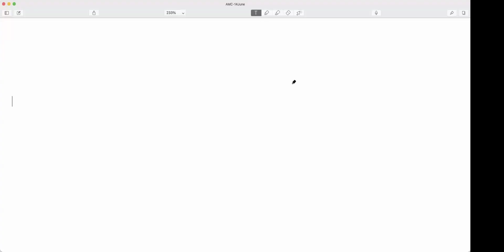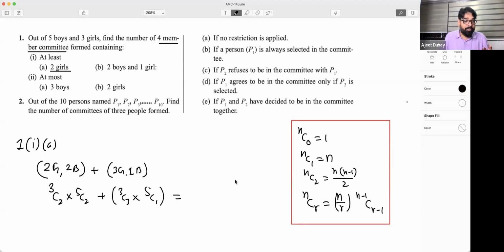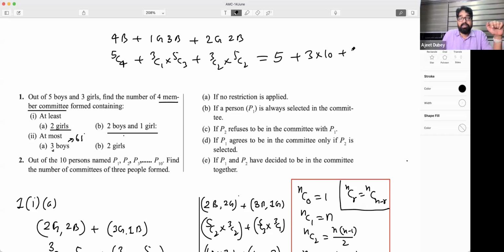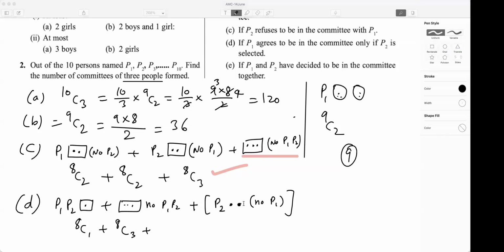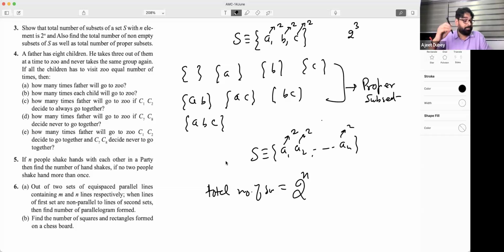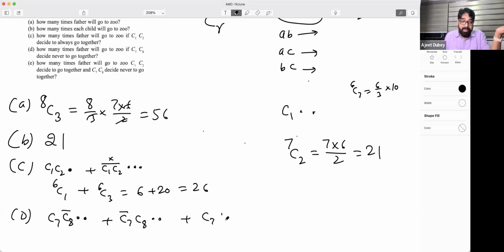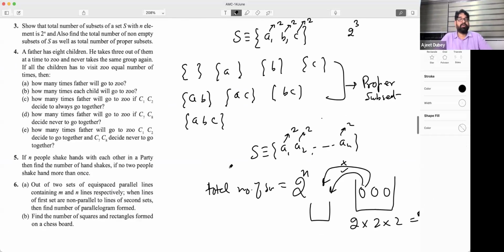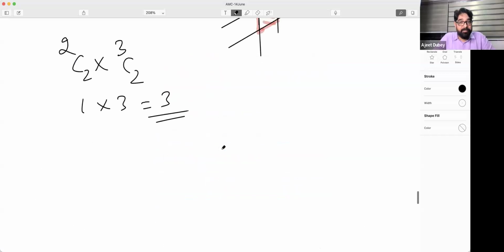AMC 10 and AMC 12 Problem Solving Seminar#14 on 14-06-2025